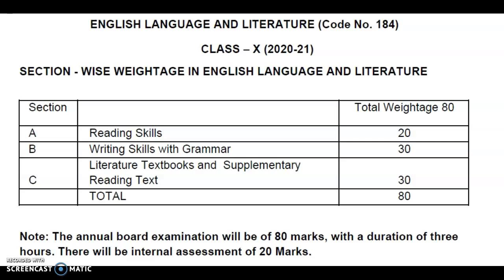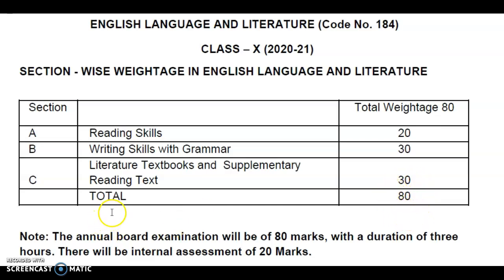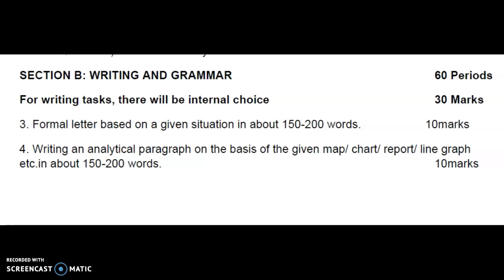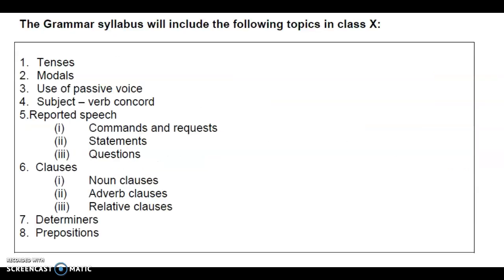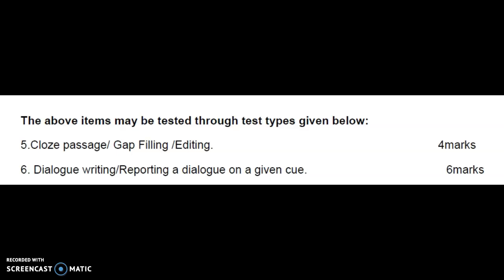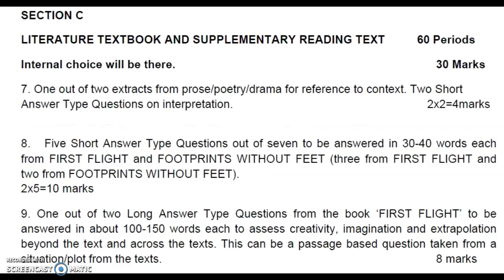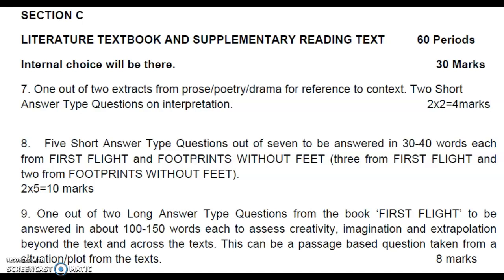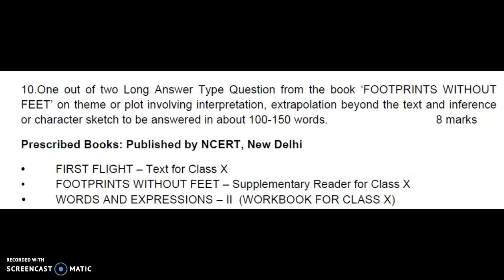CBSE English Language and Literature Grade 10 - Code 184 - 2020-2021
The CBSE specifications for the CBSE final examination.